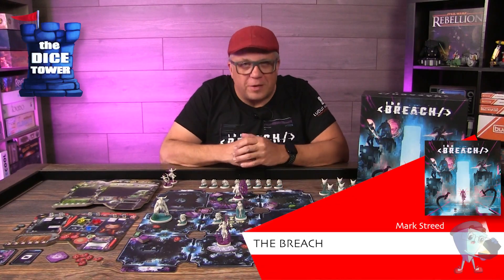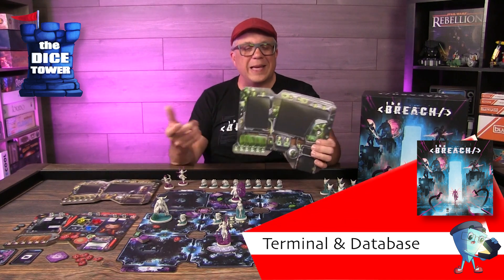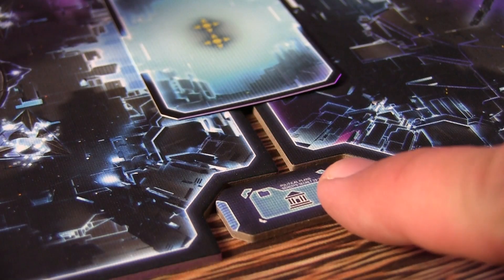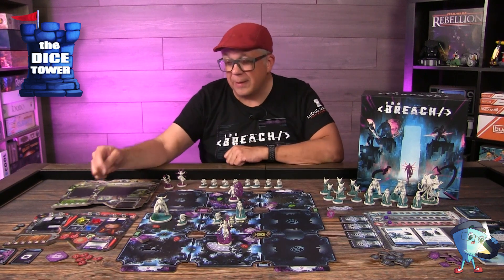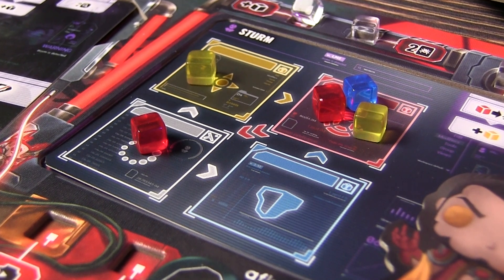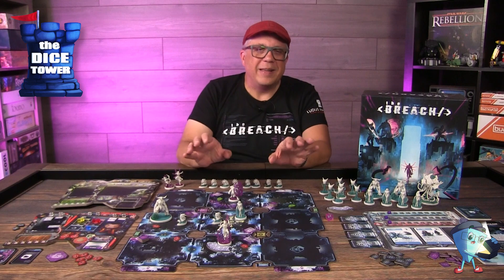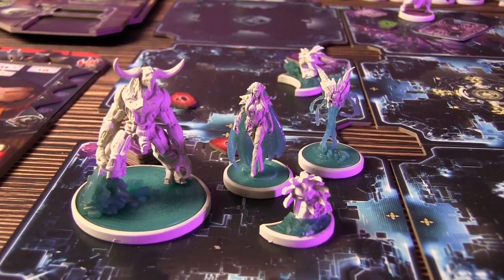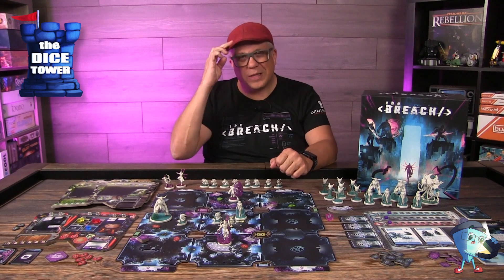The BREACH - DT Preview with Mark Streed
Mark takes a look at "The BREACH".

The game turn is structured in three phases: Firewall (I.C.E. run their subroutines against players), Actions (Avatars choose and execute their actions) and Net (Avatars configure their skills and steal information using viruses). You will be able to upgrade your Avatar, assign Viruses, fight the Guards and other Avatars, explore the rooms of Gene.sys, but also install programs and use Cheat codes to manipulate the database according to your needs.

0:30 Overview
1:56 Terminal & Database
3:57 Info-nodes & Firewall
5:06 Actions
9:26 Net & Firewall
11:19 In summary